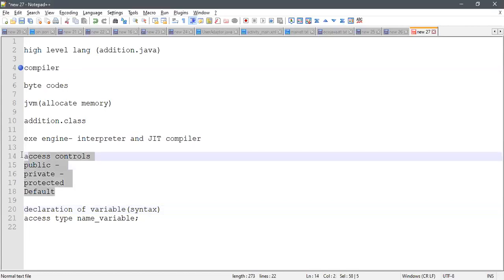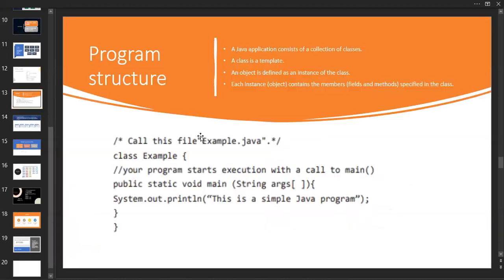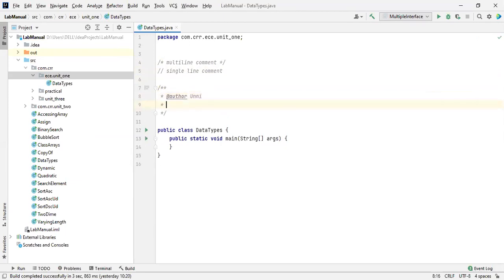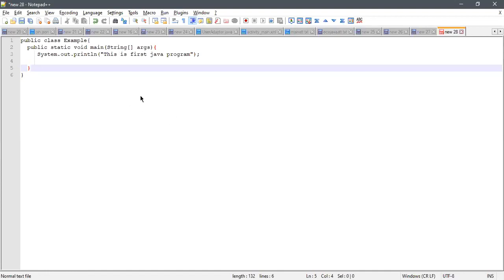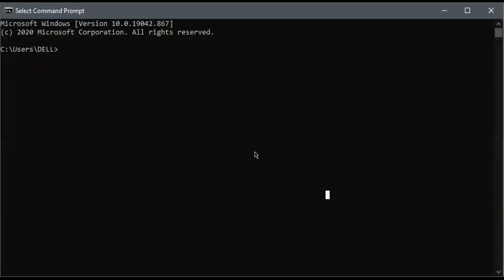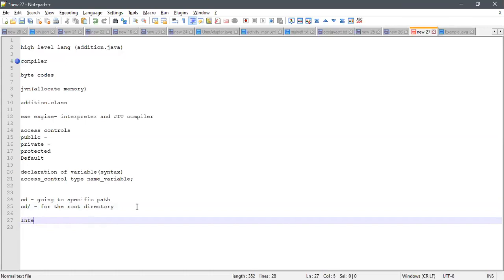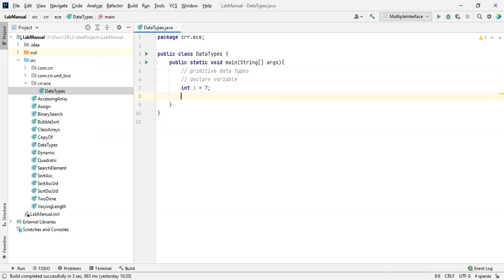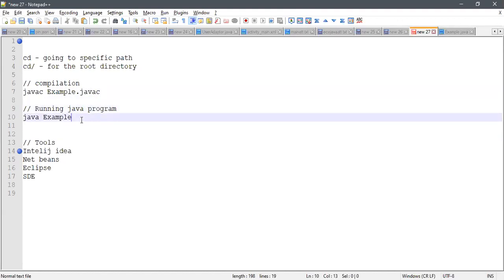OOPS JAVA CLASS 3 DATE:20/05/2021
PRIMITIVE DATATYPE, MANUAL COMPILATION AND RUNNING PROGRAM